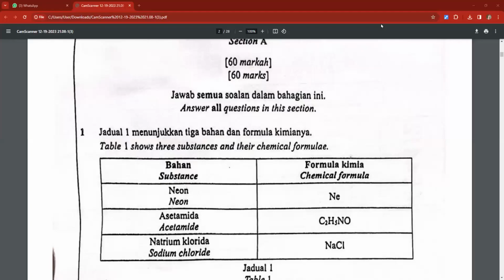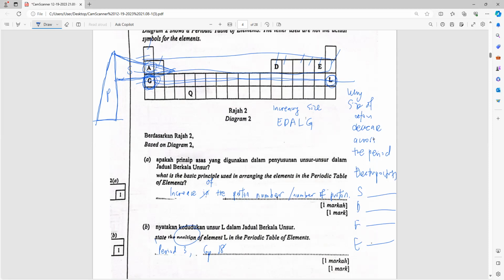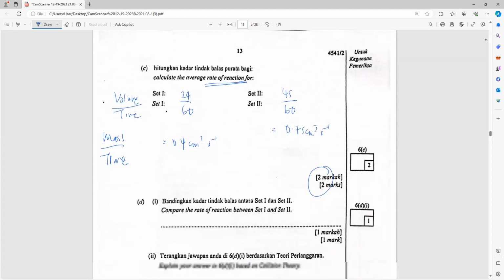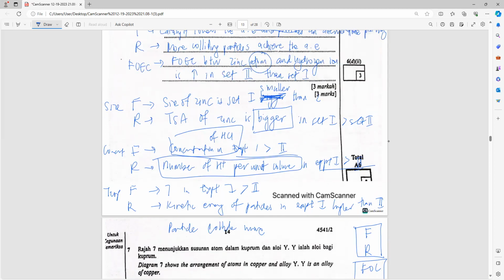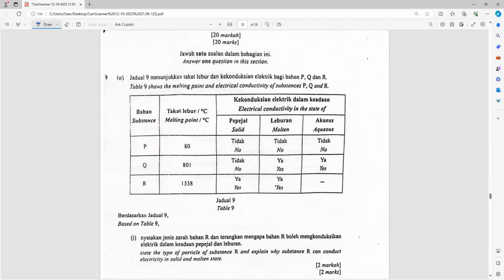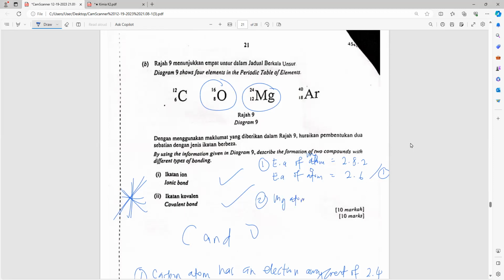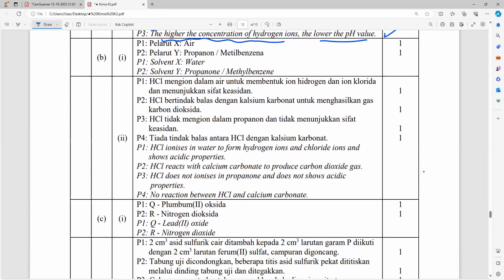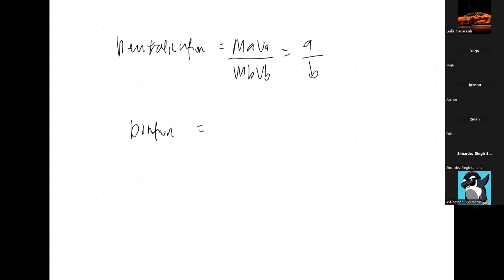first jan extra class